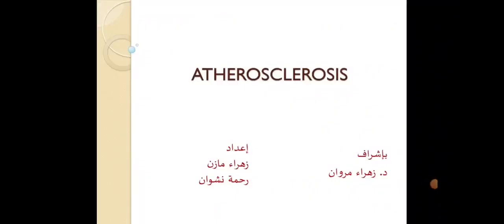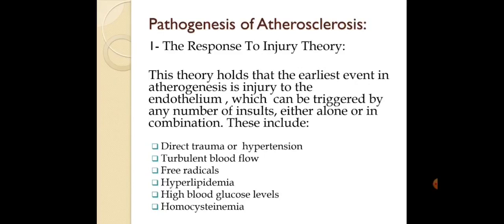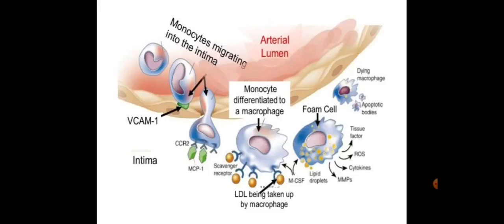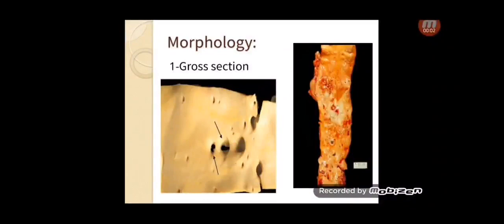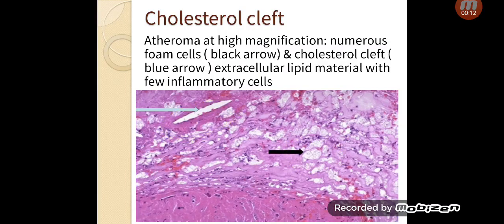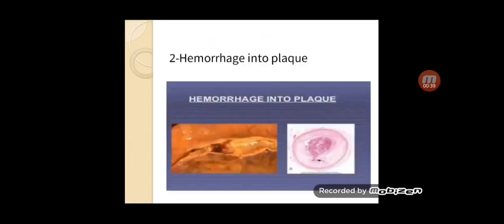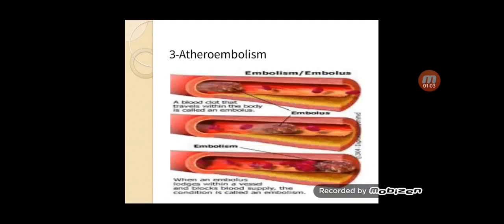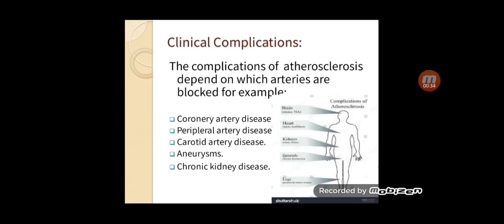11th Pathology seminar - Atherosclerosis